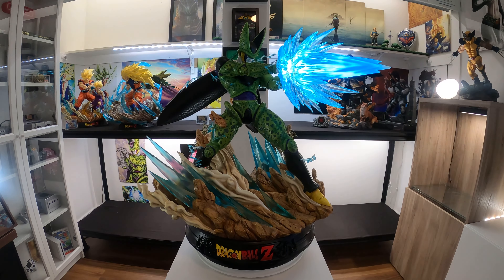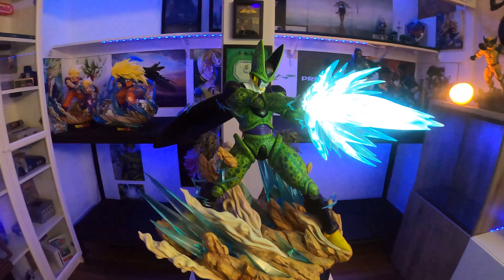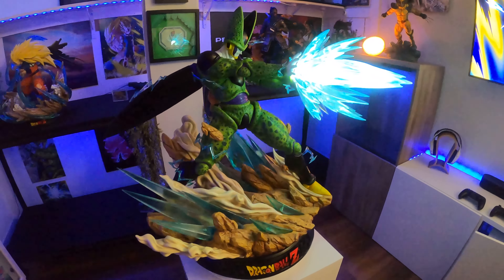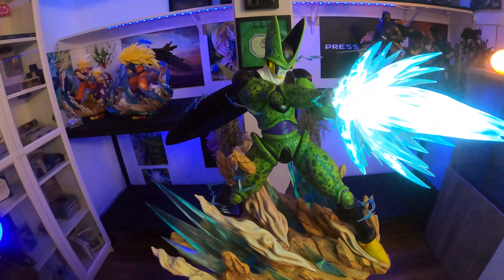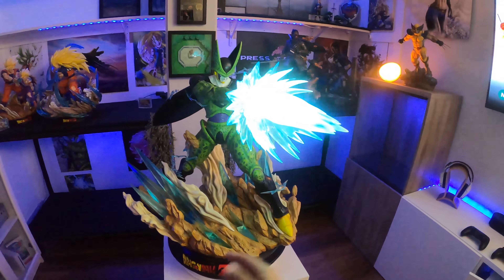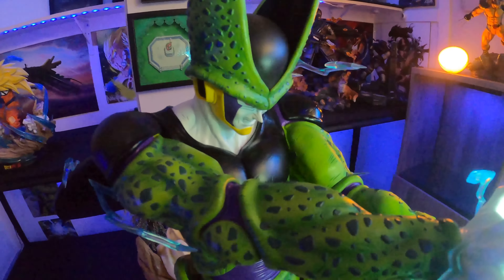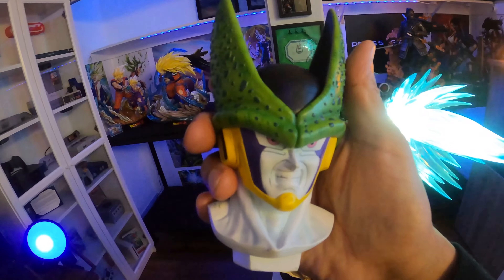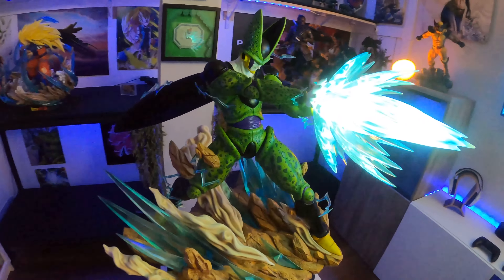KD Perfect Cell kamehameha blast *Statue Review*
1/4 statue of Perfect Cell by KD collectables. This piece is sold out but you find more at natsukashiicreation.com